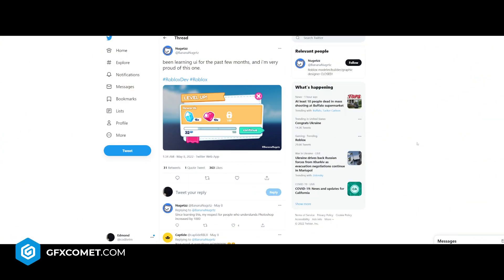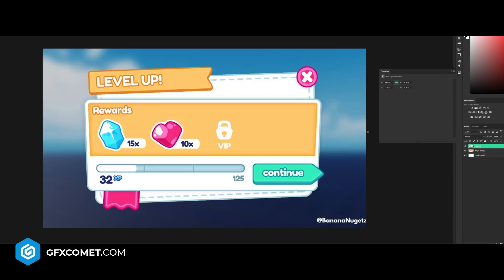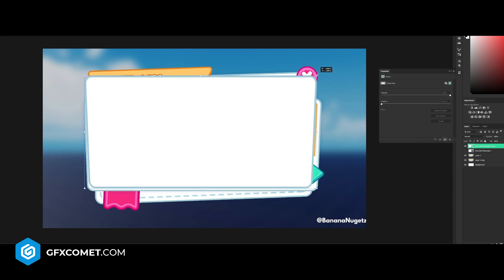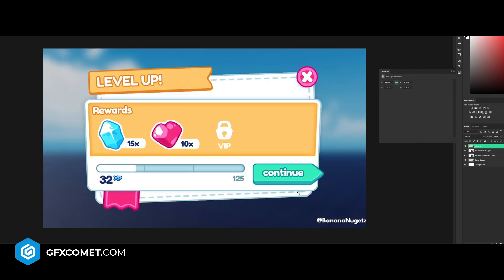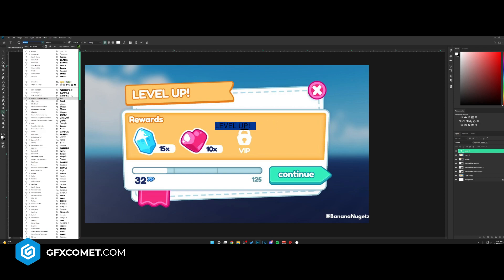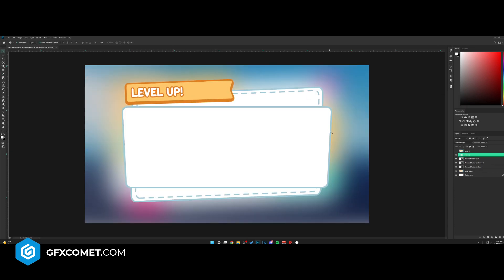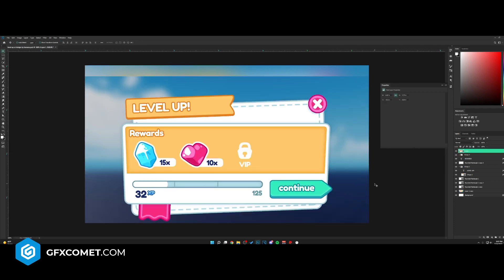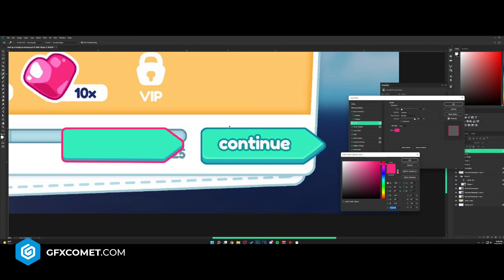How To Make Level Up Reward UI Tutorial! (Roblox)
Social Media!